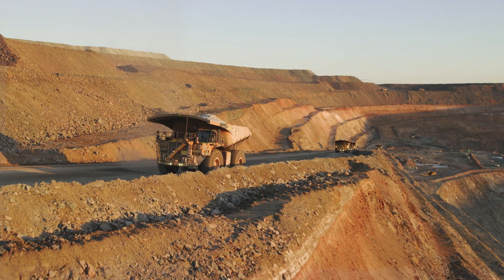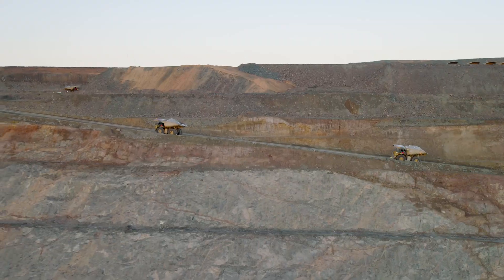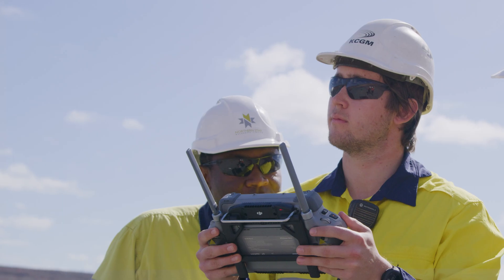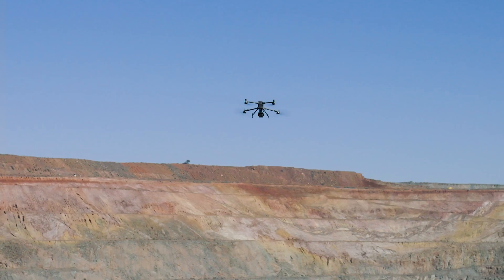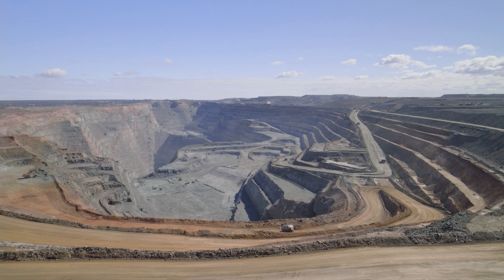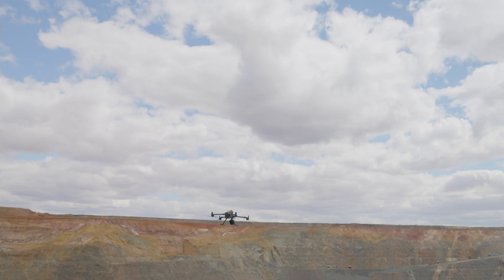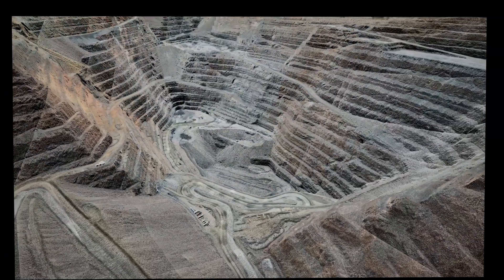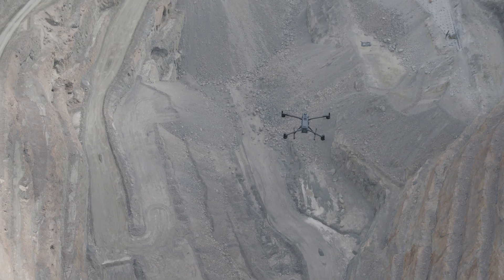DJI Zenmuse L3: How LiDAR Transforms Operations in a 650m Deep Open-Cut Gold Mine in Australia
Surveying a 650 m deep open-cut gold mine used to require long drive times and hours of data collection.

With the DJI Matrice 400 and Zenmuse L3 LiDAR system, Northern Star Resources now captures a complete high-precision scan of the Super Pit in just 15 minutes from the top edge. Real-time point cloud previews, improved vertical accuracy, and weekly multi-temporal datasets help teams plan, assess, and monitor the site with confidence.

See how LiDAR is reshaping operational efficiency in one of Australia’s largest gold mines.

Special thanks to @northernstarresourceslimit4629